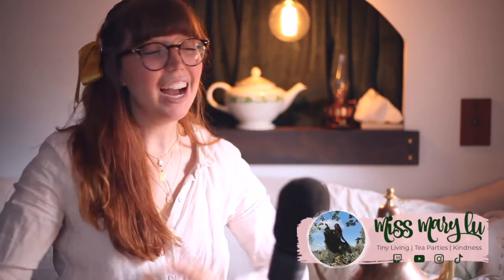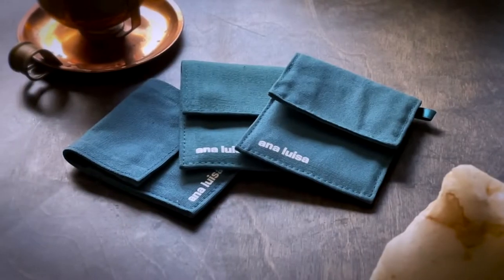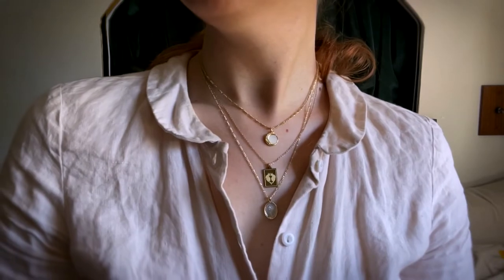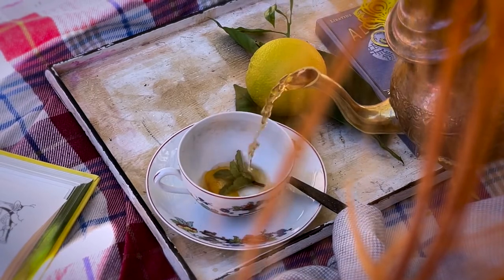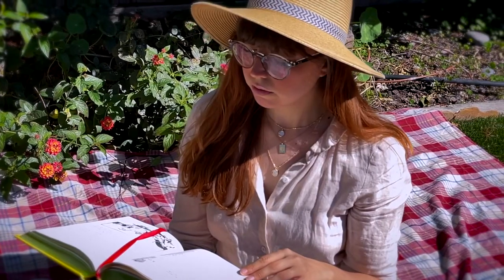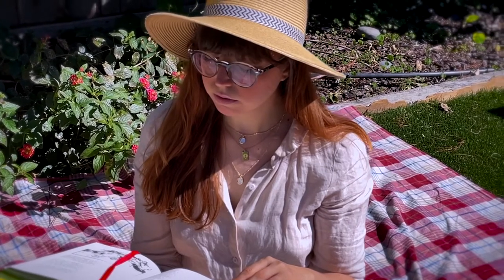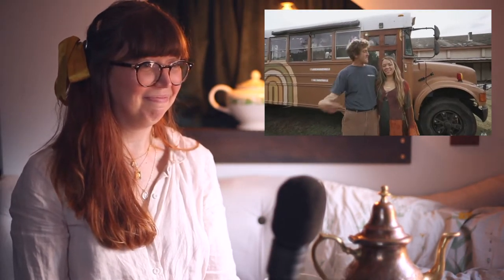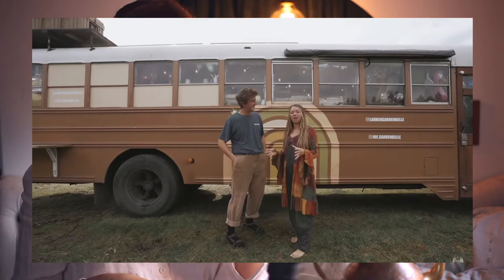Bus Lifer REACTS - Gardenbelle's Bus Tour 🌿 Cozy, Thrifted Design Tips 🌿 DIY Bus Build Ideas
🌿 Don't overthink it! This sale is crazy and won't last long.

☕️ Come Join the Tea Party!

🌿 Tea Brewing Favorites

🌿 Bus Must-Haves

🌿 My Appliances

🌿 More Tea Favs

☕️ Looking for Inspiration for your next DIY Bus Build or DIY van build? The Gardenbelles, Lauren & Joe, have been super eco-friendly and budget conscious with their thrifted, found furniture build. This makes a DIY renovation quick & easy. From build hacks to plumbing hacks to electrical hacks, this bus tour from A Bus Life Story is sure to get you living vanlife or buslife on the road sooner and more affordably than you've ever thought before. You can customize the aesthetic from cottage core to fairy core to hobbit core to sleek & modern.